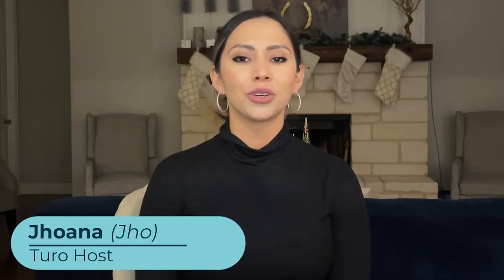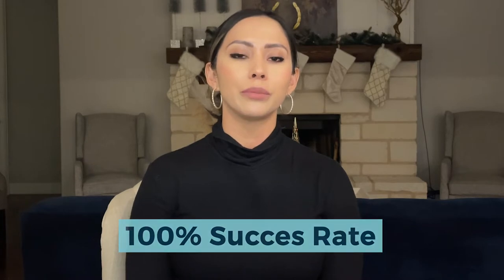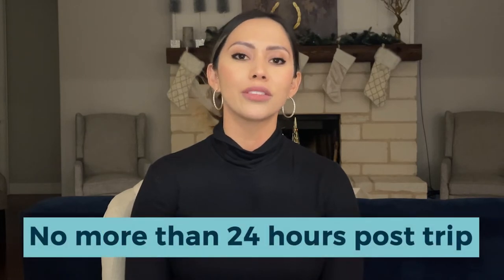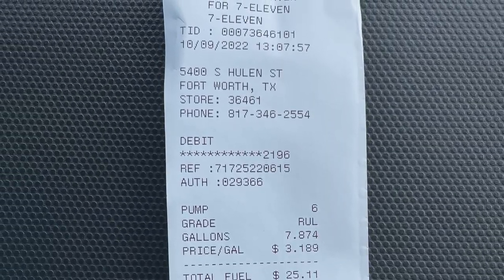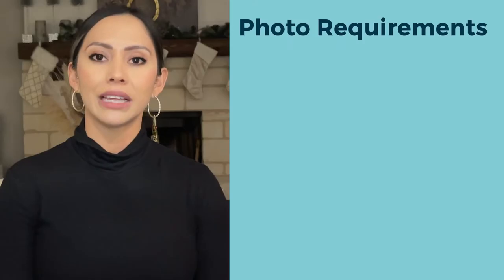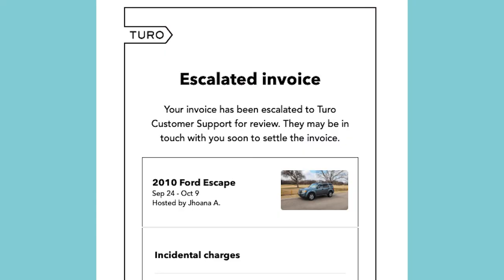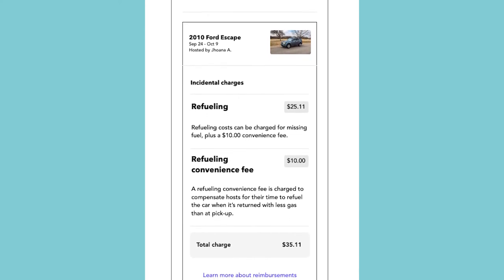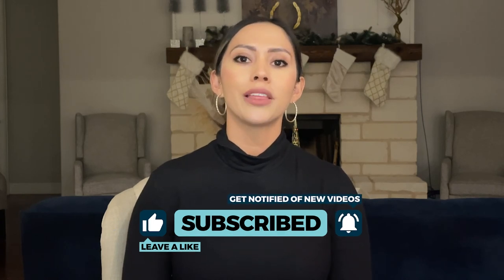How To Charge A TURO Car Rental Business Guest For Gas Reimbursement - Steps To Always Get Paid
In this video we go over how to get fuel reimbursement when a guest returns the car back with less gas than they started the trip with. We go over how to create an foolproof invoice that will always get accepted.

Sharing my car sharing journey for those that want to join but don’t know where to start or how it works.